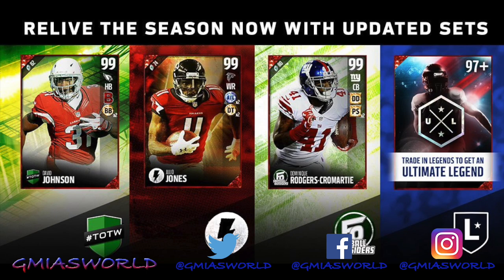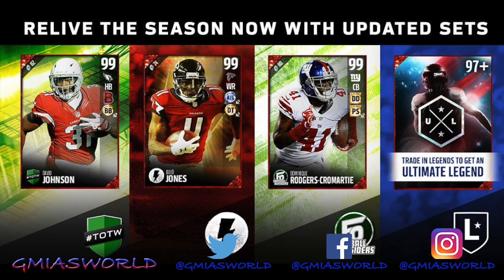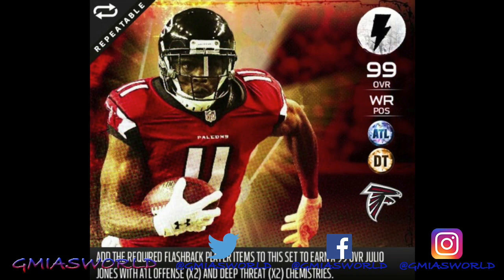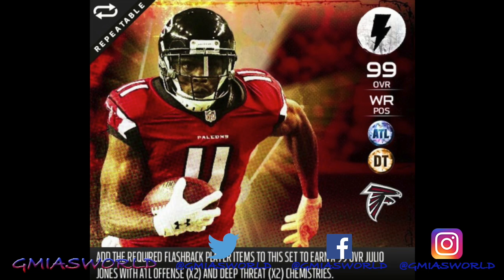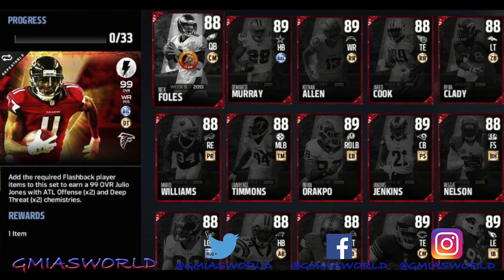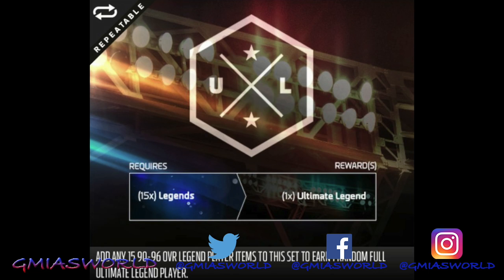ALL NEW HERO SETS INCLUDING FLASHBACK HERO 99 JULIO JONES! MUT 17 UPDATED SETS!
Madden 17 Ultimate Team! ALL NEW HERO SETS INCLUDING FLASHBACK HERO 99 JULIO JONES! MUT 17 UPDATED SETS! Madden 17 Ultimate Team New Sets Available Now!